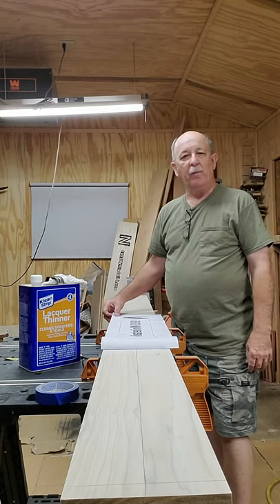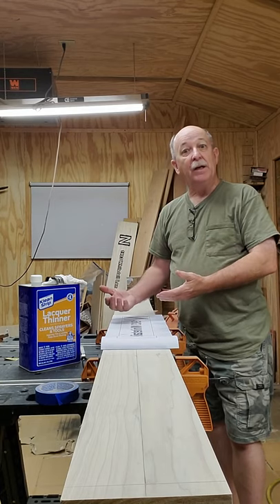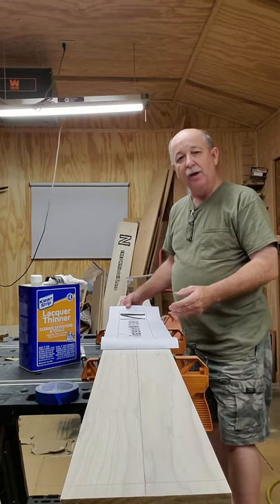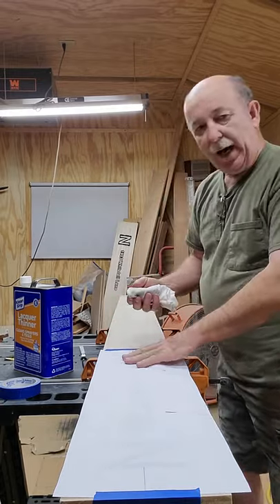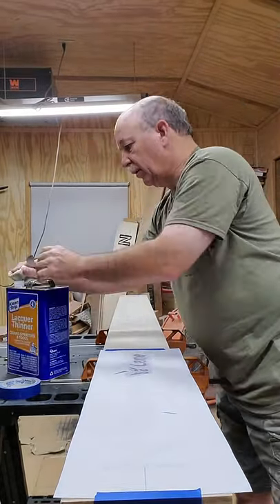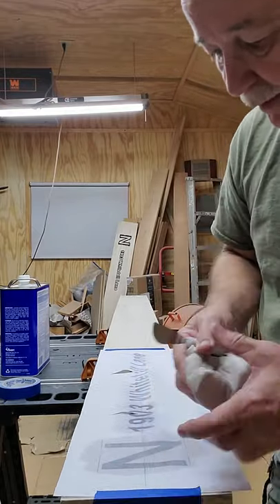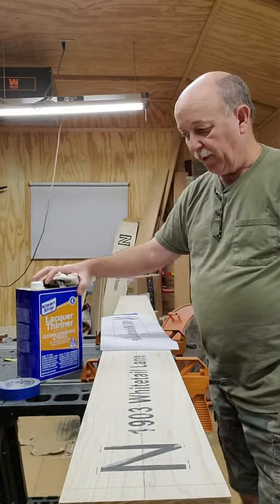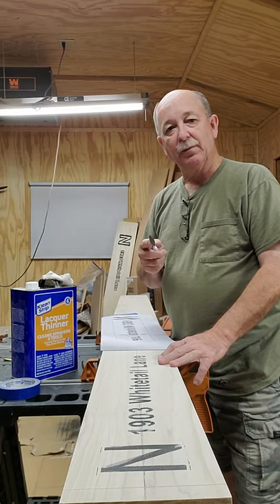2019 09 11 Lacquer Thinner Transfer Method